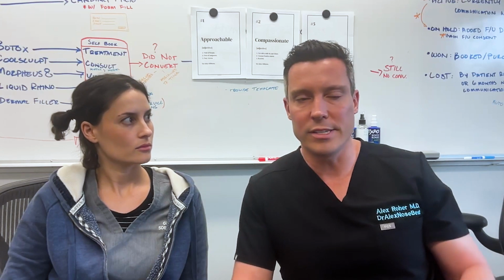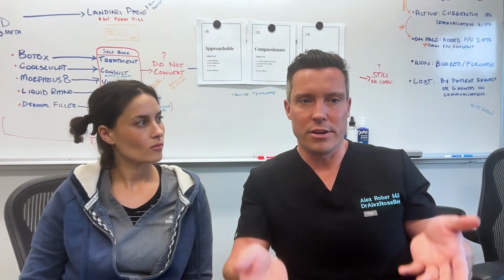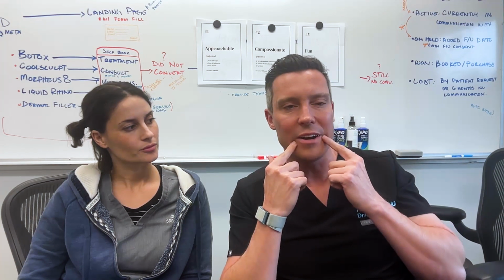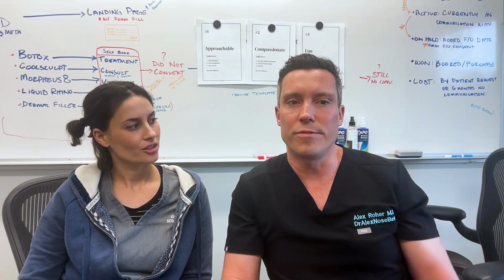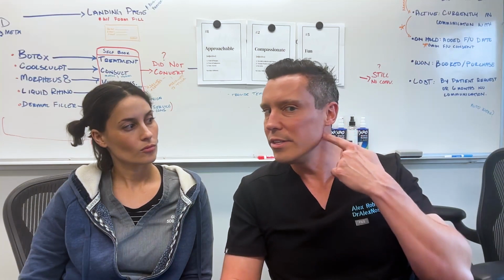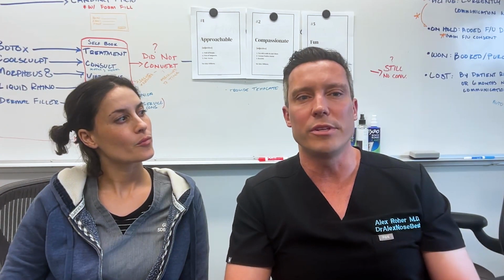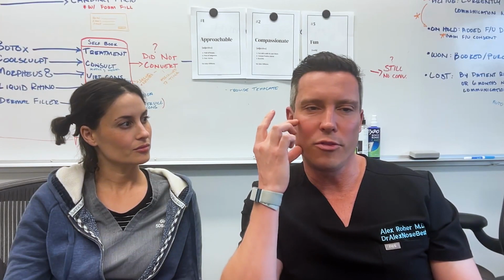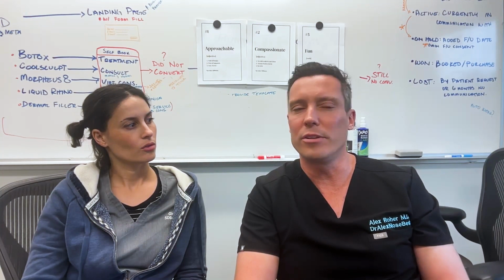Inject Fillers in the Face for a Stunning, Youthful Glow!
Join Dr. Alex Roher today as he talks about the BEST use of dermal fillers. He highlights key areas of the face where fillers can create harmony, restore volume, and enhance your natural features. From smoothing out wrinkles to accentuating your cheekbones, see how fillers can be used for instant youth.